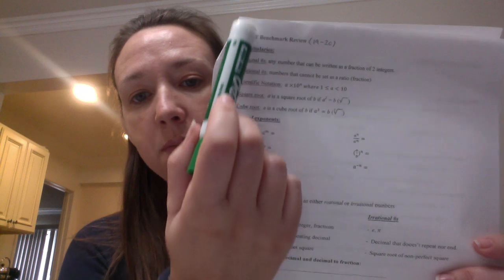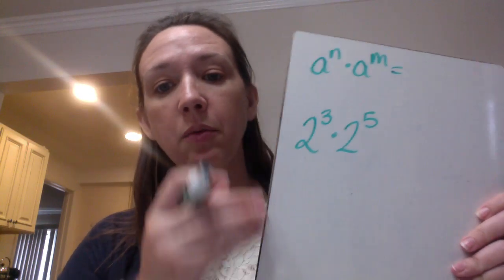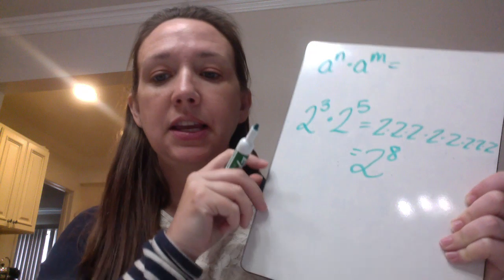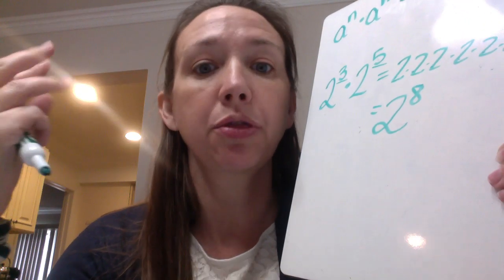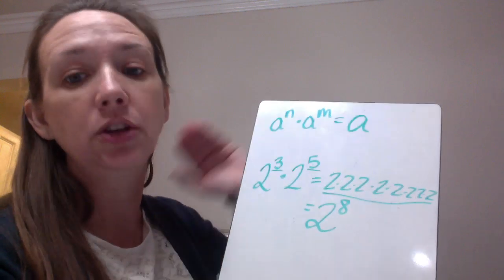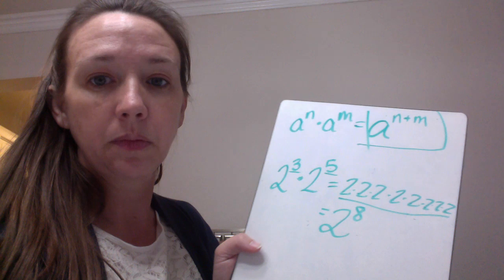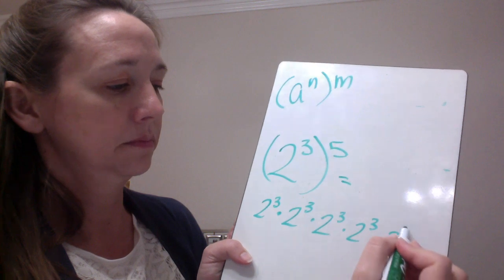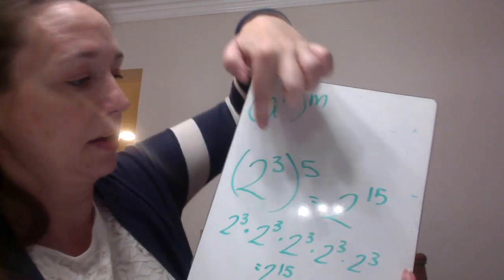Math 8: Rules of exponents part 1